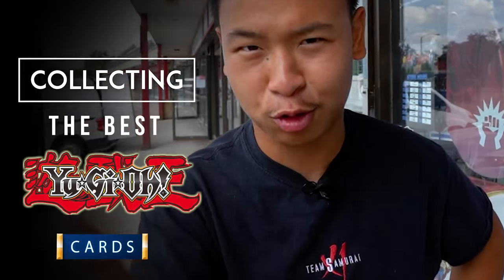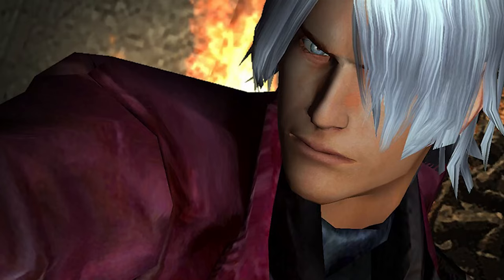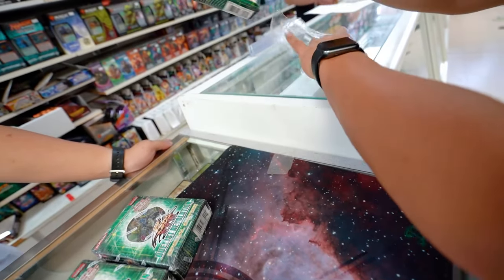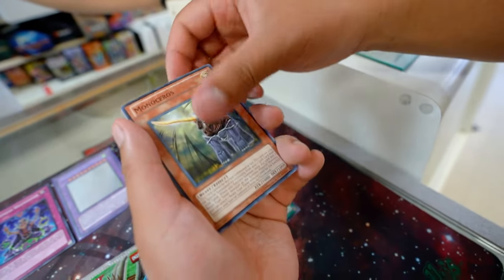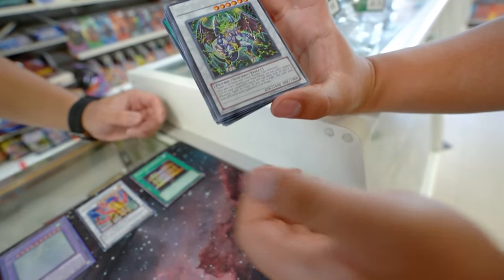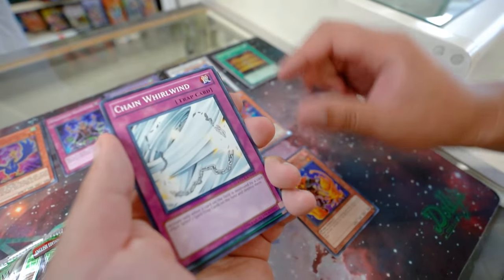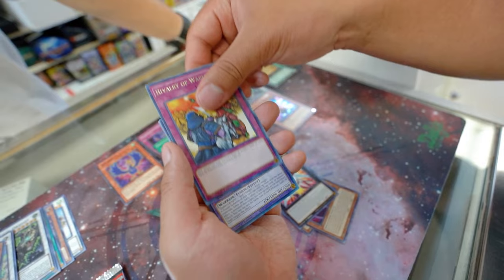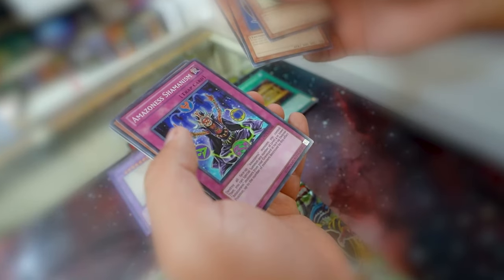WHAT $100 CAN BUY YOU IN YU-GI-OH | How to Start A Yu-Gi-Oh Card Collection From Scratch!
► Buying a Tesla?

@ teamsamuraix1